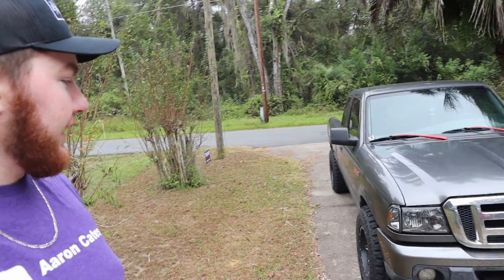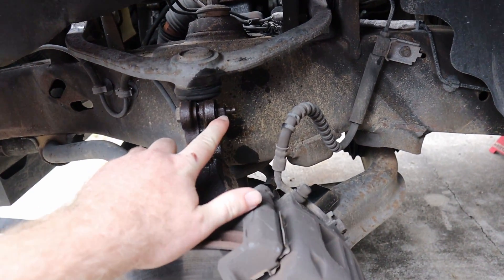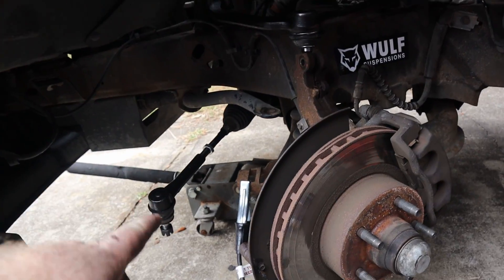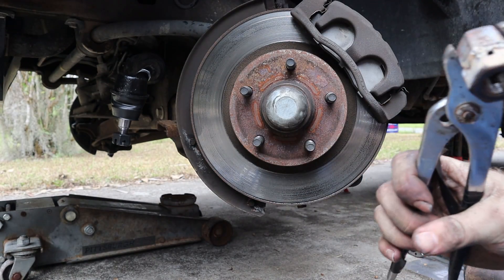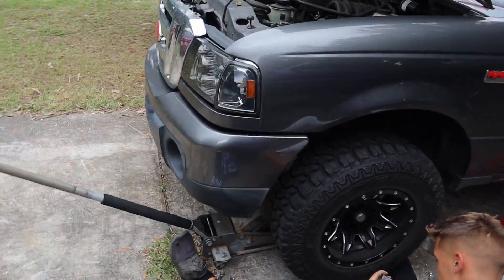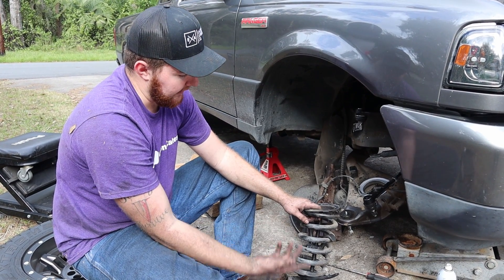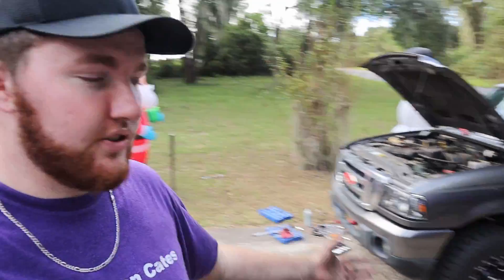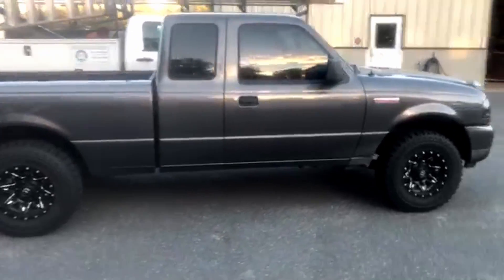2010 Ford Ranger Leveling Kit & Suspension Upgrades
⚠️MERCH⚠️

Normally Rangers aren't what we do on this channel but when it comes to producing content that hasn't been covered on YouTube before that's where I come in. Hopefully this video was enjoyable although it wasn't the Bullnose or Cateye, maybe you at least learned a little something.

White Rock Lights
2” Lift Springs

15-45mm Kit Lens
Lumafusion